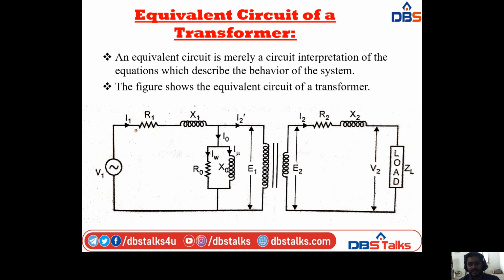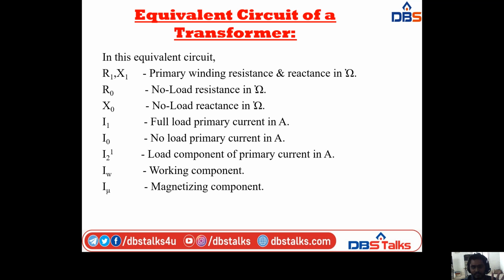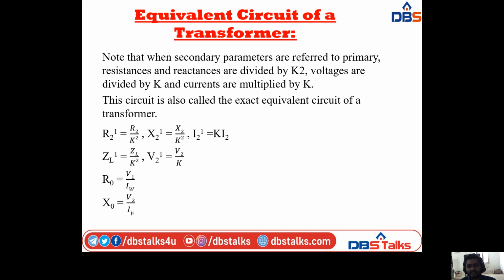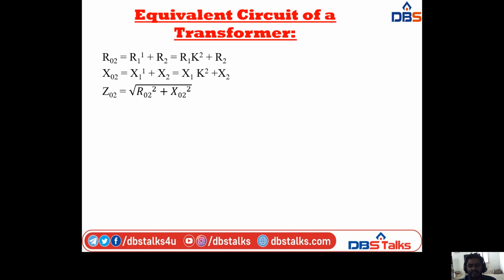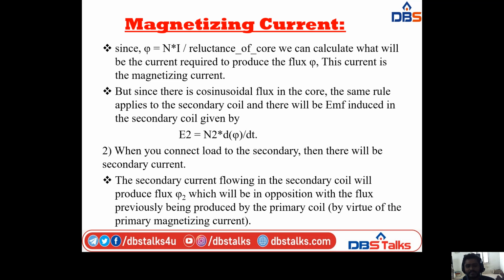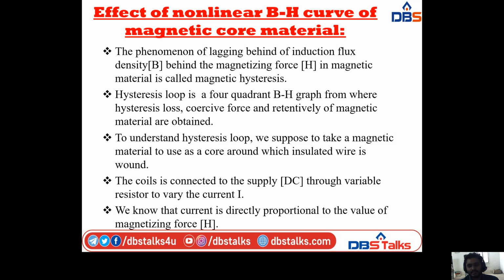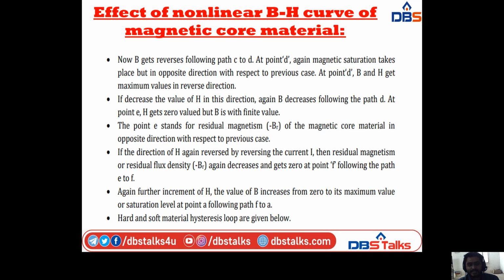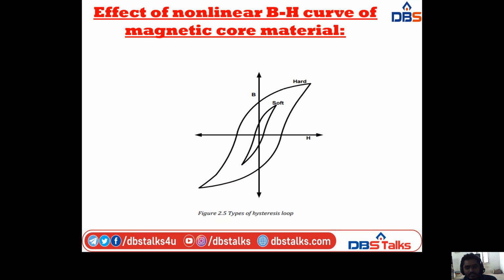Equivalent Circuit of a Transformer | Single Phase Transformers | EEE | Online Education | DBS Talks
Equivalent Circuit of a Transformer. Watch the Equivalent Circuit of a Transformer In DC Machines & Transformers Subject From EEE (Electrical And Electronics Engineering) Department On DBS Talks.

Name of the Subject              :-  DC Machines & Transformers
Branch                                      :-  EEE (Electrical And Electronics Engineering)
Year                                          :-  Il B.Tech - I Sem
Unit No                                     :- 4
Unit Name                               :-  Single-Phase Transformers
Topics                                      :- Equivalent Circuit of a Single-Phase Transformer, Magnetizing Current,
                                                      Effect of Non-Linear B-H Curve on magnetic material.